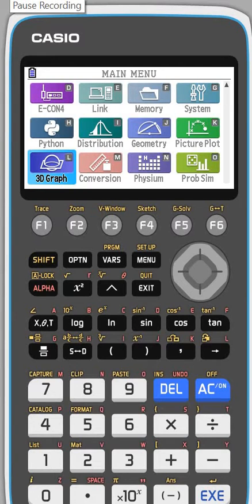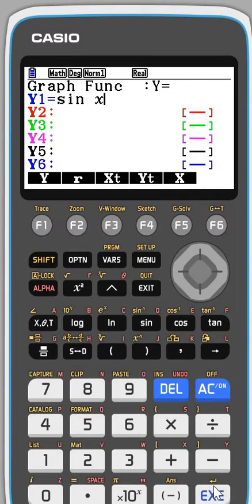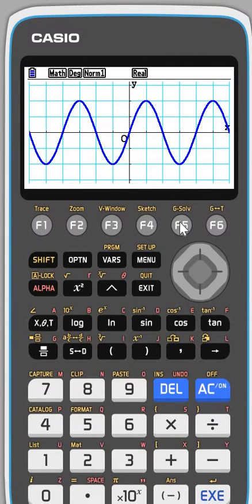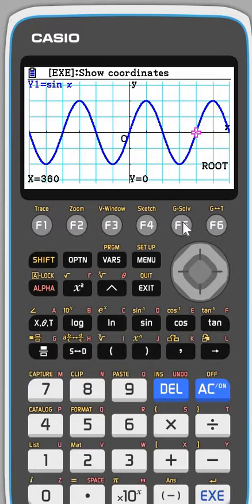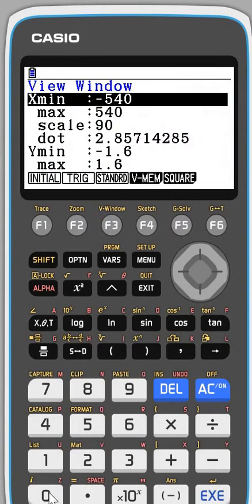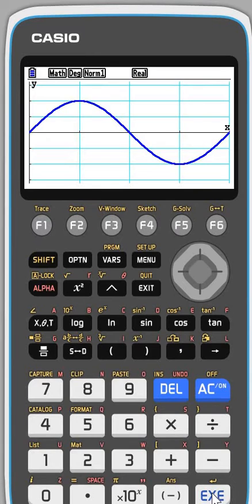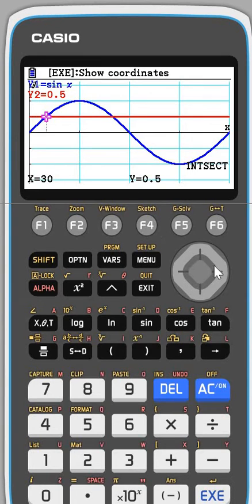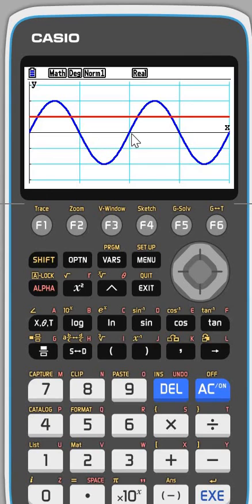drawing trig graphs on a graphical calculator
A brief video showing how to draw trigonometric functions on the Casio CG50 graphical calculator. It includes adjusting the axes (view window) and finding roots etc.